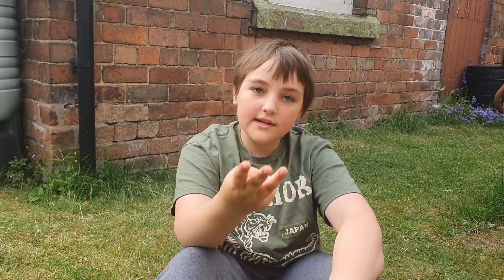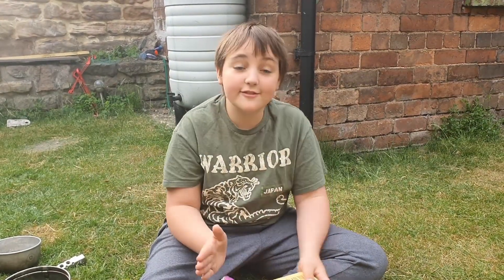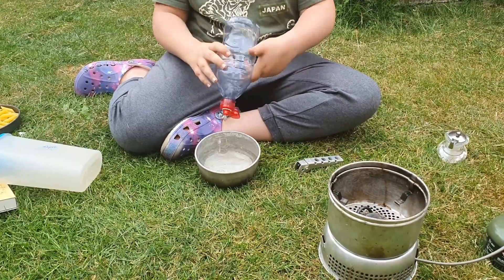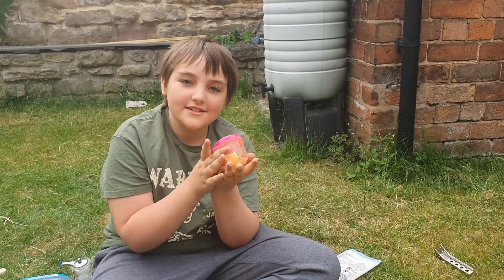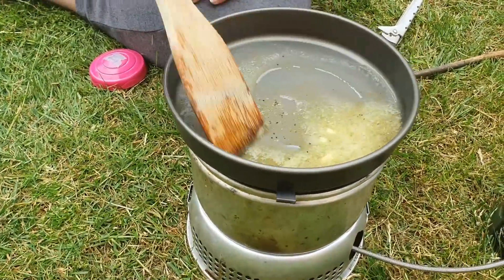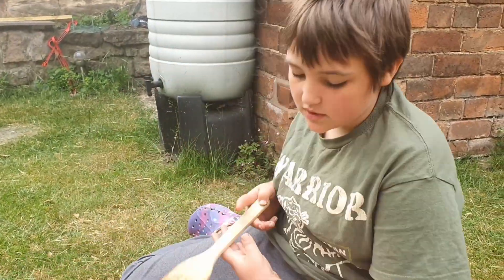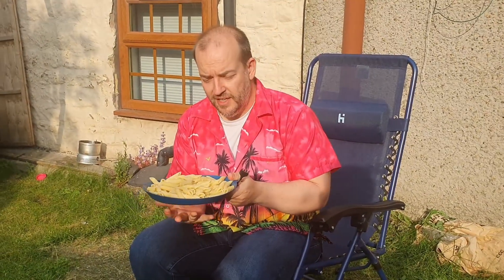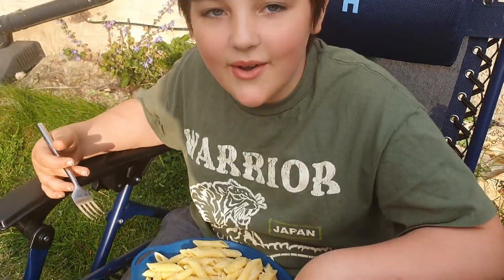Trangia 27 Series cook: Cacio e Pepe (Cheesy pasta!) by Bushcraft Junior Junior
Bushcraft junior junior's favourite thing to cook for her Dad, Penny likes it too.